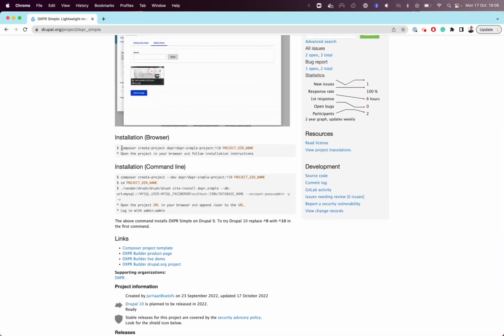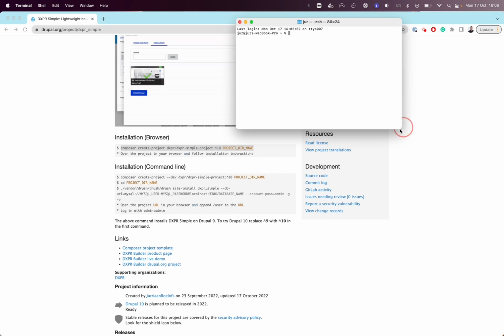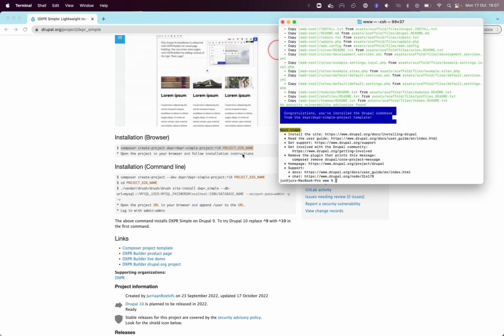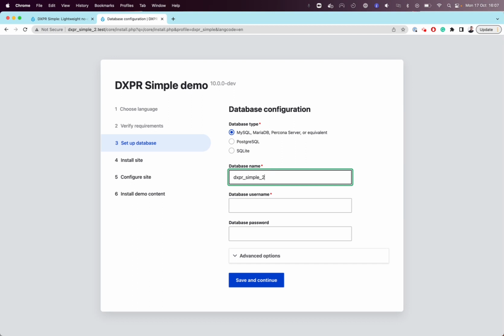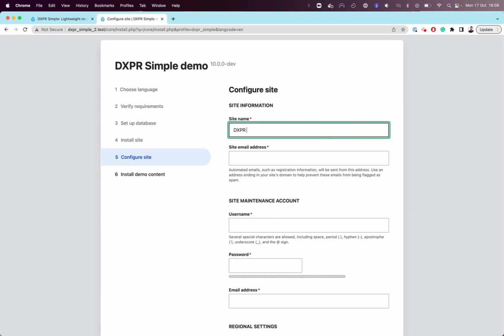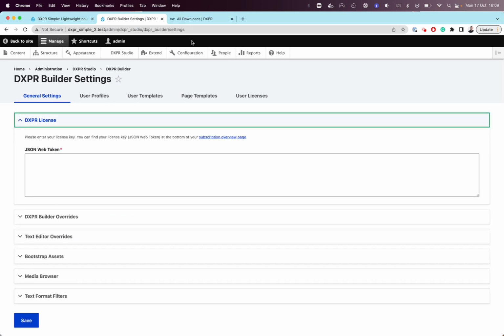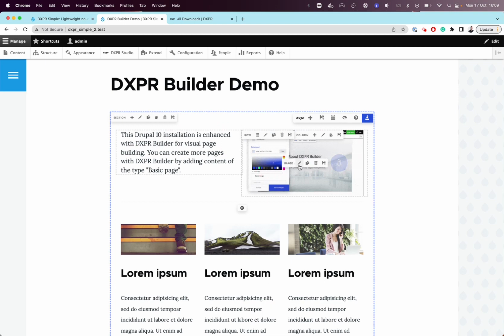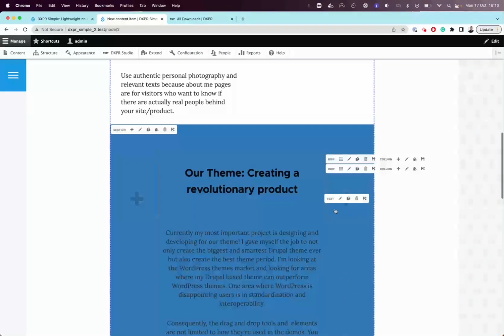Installing the DXPR Builder "Simple Demo" website